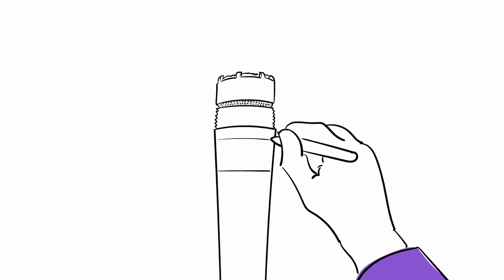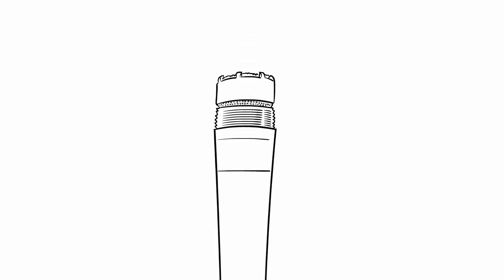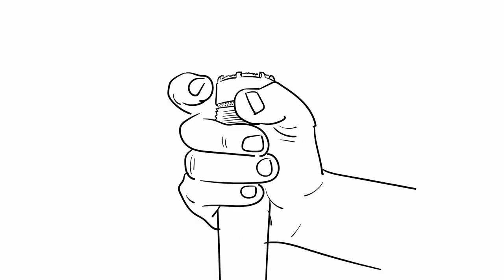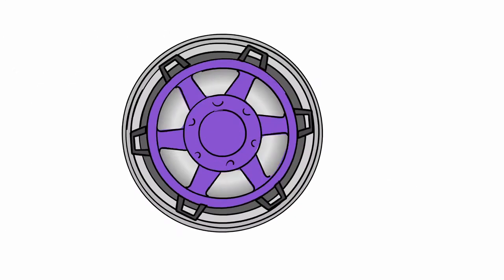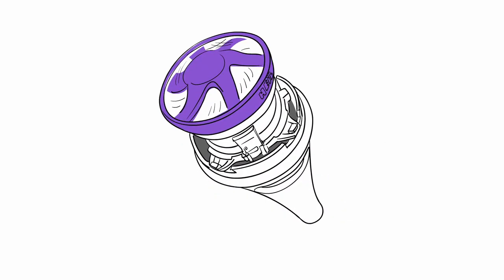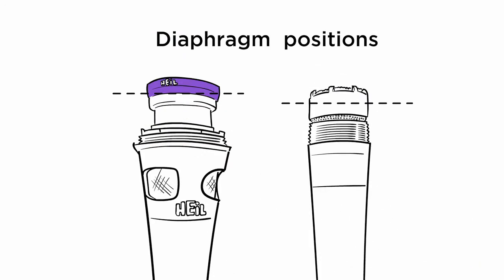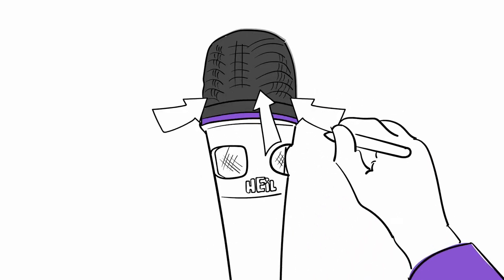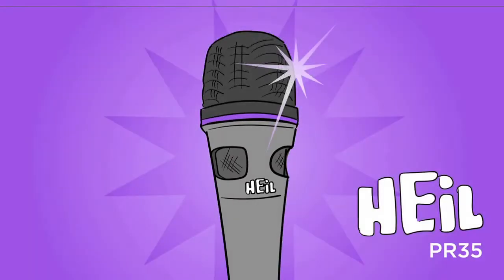How it Works: a Microphone You Can Cup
Heil Sound explains the technology that allows their handheld microphones to be cupped without distortion.